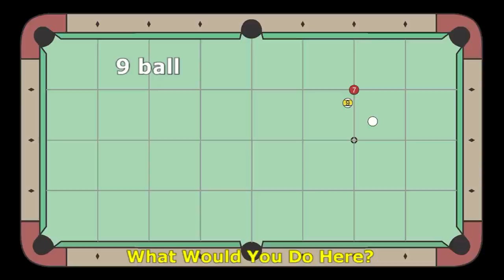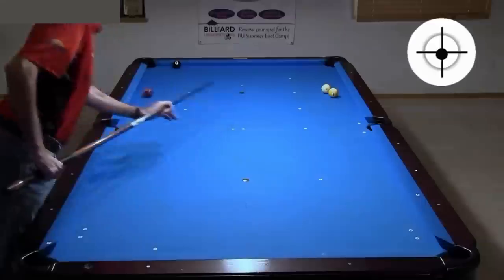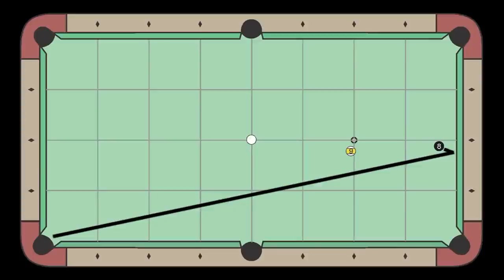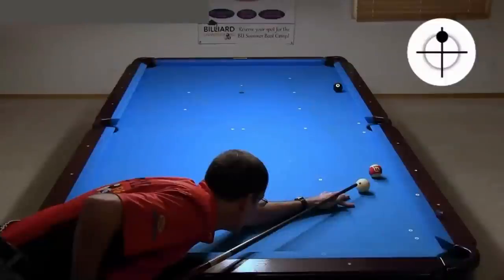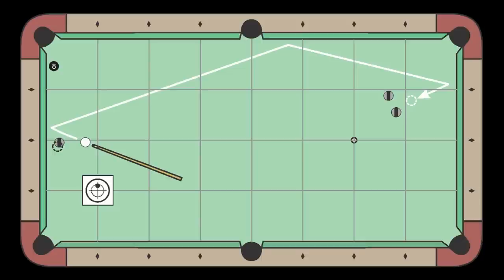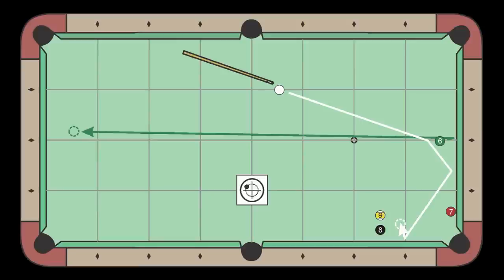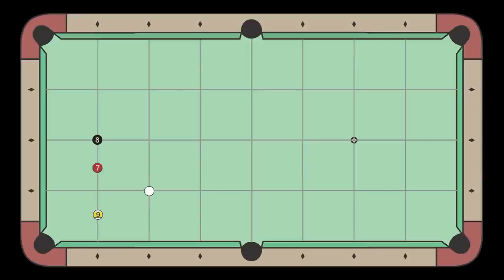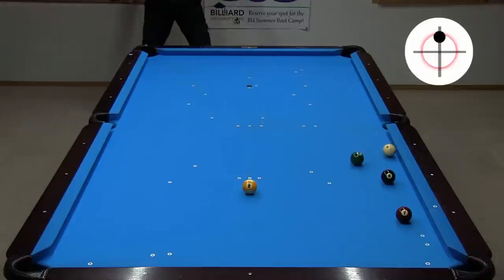20 SAFETIES You Must Know and Practice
Dr. Dave demonstrates 20 important safeties you must know and master.  The shots are presented in a quiz format so you can practice coming up with a good solution for each 8-ball or 9-ball game situation.  For each layout, you first think about what you would do, then Dr. Dave shows the option that would be best for most people.

Content:
0:00  -  Intro
0:42  -  Shots 1-4
Shot 1 - Stop and hide (9-ball)
Shot 2 - Two-way, three-rail bank and hide (9-ball)
Shot 3 - Roll up and snuggle (9-ball)
Shot 4 - Equal-separation hide behind blockers (8-ball)
3:37  -  Shots 5-8
Shot 5 - Equal-separation to opposite rails (9-ball)
Shot 6 - Equal-separation straddle hide (9-ball)
Shot 7 - Equal-separation self-hide (8-ball)
Shot 8 - Short-bridge half-ball-hit hide (8-ball)
5:18  -  Shots 9-12
Shot 9 - Short-bridge full-ball-hit hide (8-ball)
Shot 10 - Short-bridge thin-hit lock-up hide (8-ball)
Shot 11 - Separate and hide close to long rail (9-ball)
Shot 12 - Come into the line of blockers (8-ball)
6:49  -  Shots 13-16
Shot 13 - Thin-hit hide (8-ball)
Shot 14 - Send ball straight down table with natural-angle hide (9-ball)
Shot 15 - Send ball straight down table with inside-spin hold and hide (9-ball)
Shot 16 - Kick-and-stick hide (9-ball)
8:56  -  Shots 17-20
Shot 17 - Draw to hide (9-ball)
Shot 18 - Stun hide off two rails (9-ball)
Shot 19 - Rail-first thin hide (9-ball)
Shot 20 - Tickie hide (9-ball)
11:07  -  Wrap Up
11:51 - shot montage